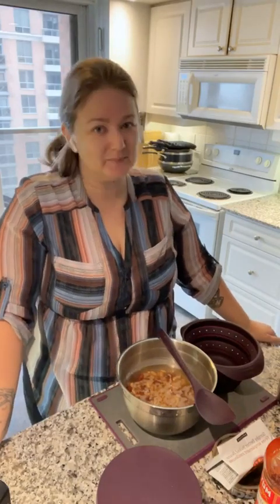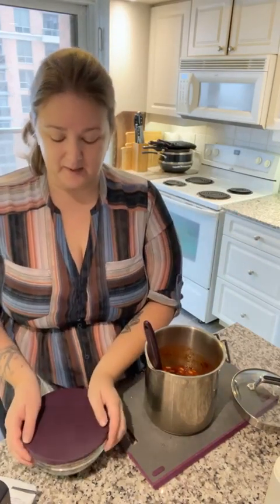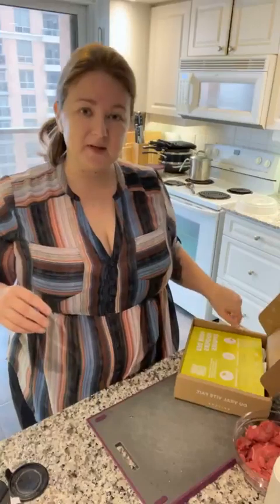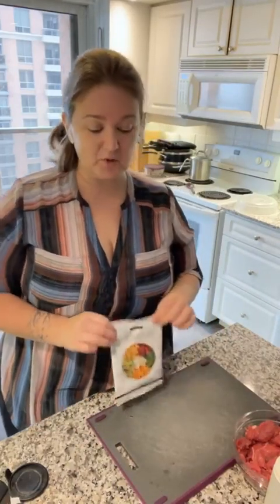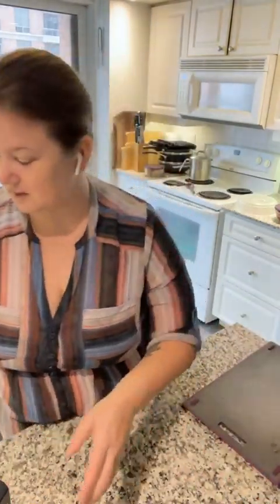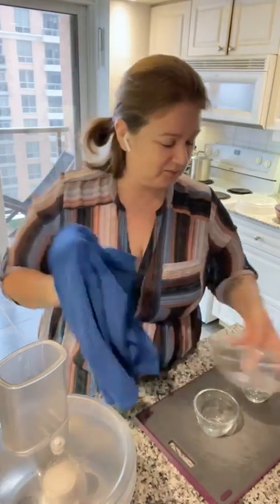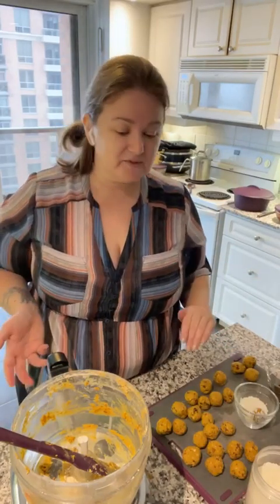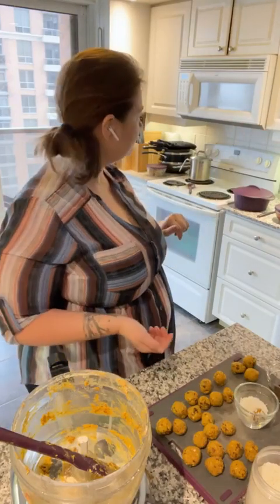Happy Meal Prep Sunday Outside the box cooking!!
Happy Meal Prep Sunday!!
Using our Epicbox in a few different ways!!
Tahini power bowl marinating beef strips
Baked beans
Turmeric and Dolce vita protein power balls!